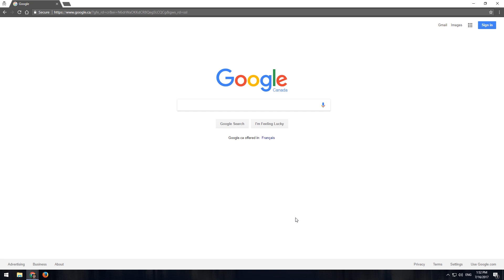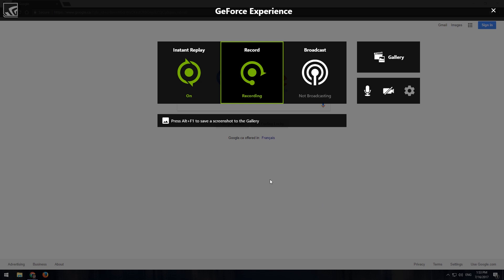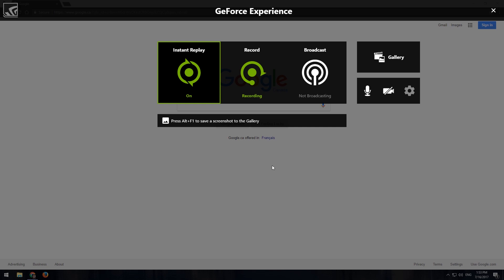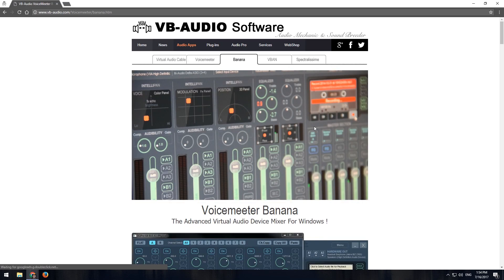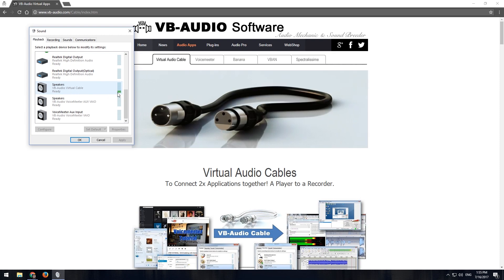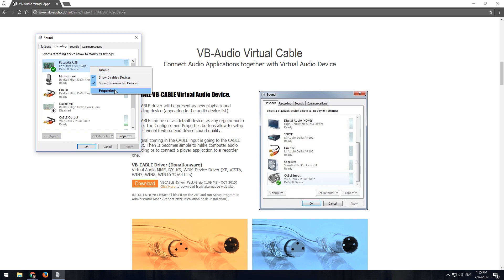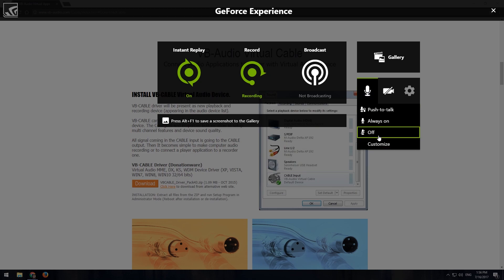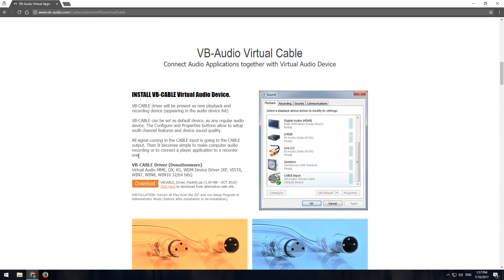Nvidia Shadowplay mic static fix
This is a fix for those having static in their mic audio when recording videos with Nvidia Shadowplay. All you need to do is install VB-audio Virtual Cable, set it to listen to your mic and select the virtual cable as your audio source in Shadowplay.